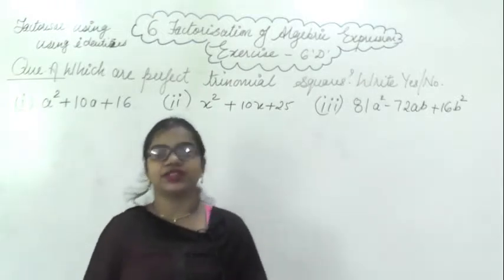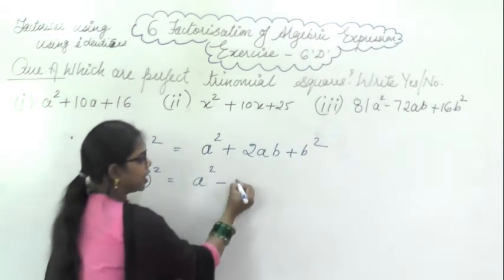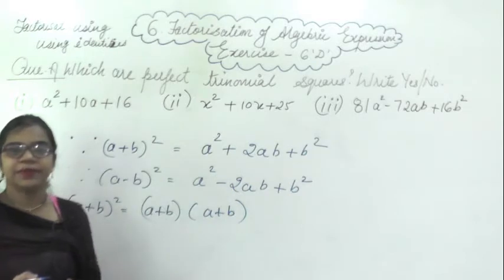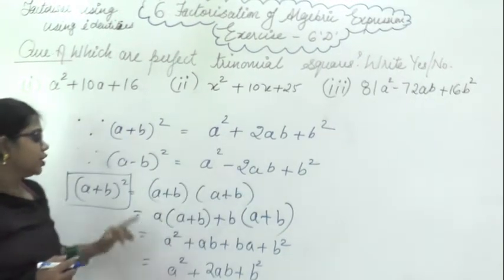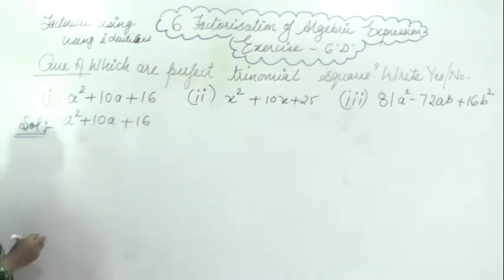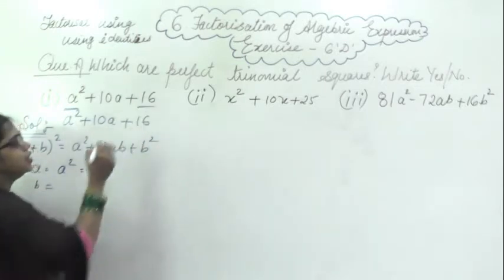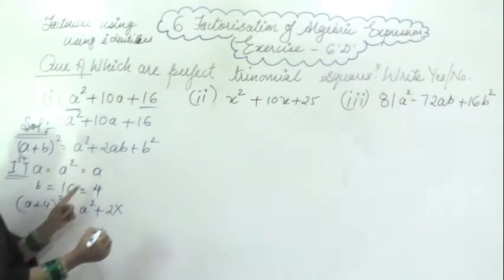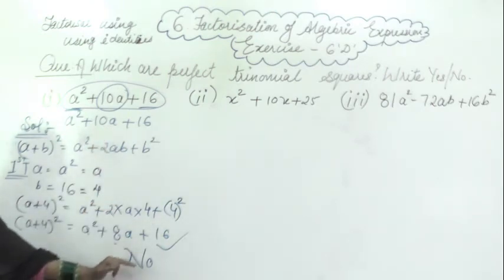6.Factorisation of algebric expression,Ex-6 d part 1